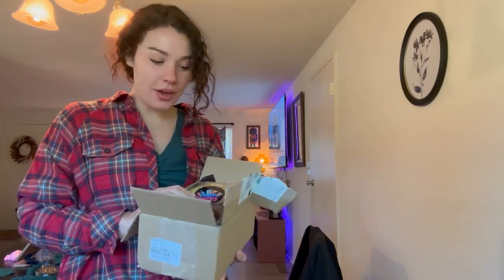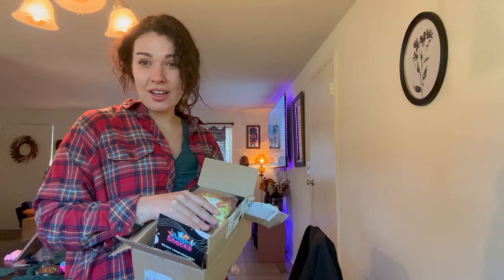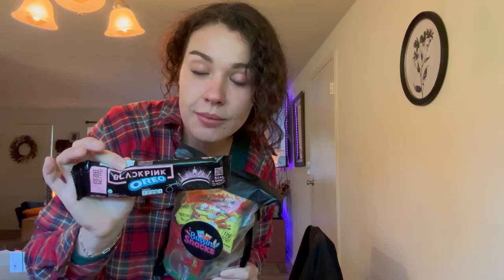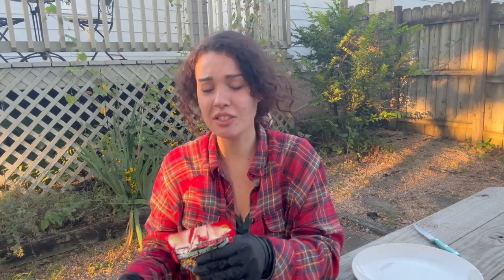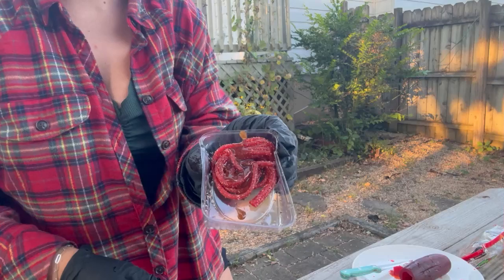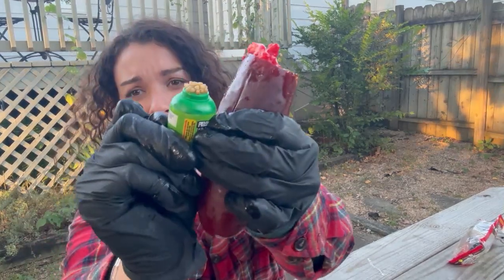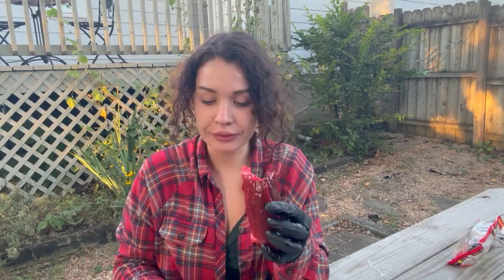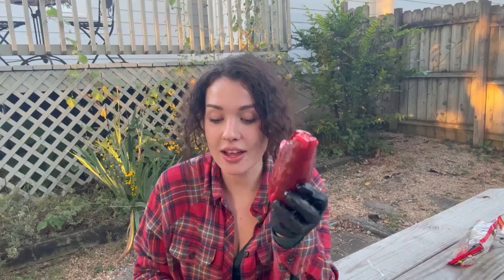Trying Chamoy Pickle Kit from Bussin Snacks (Mixed reactions)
I finally got to try a chamoy pickle!!!